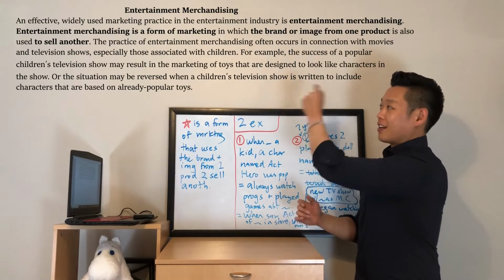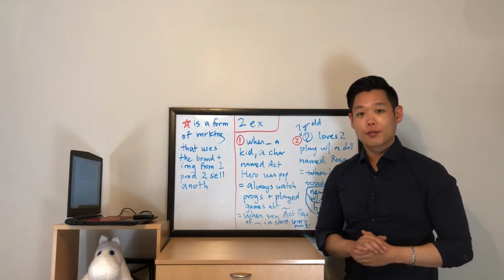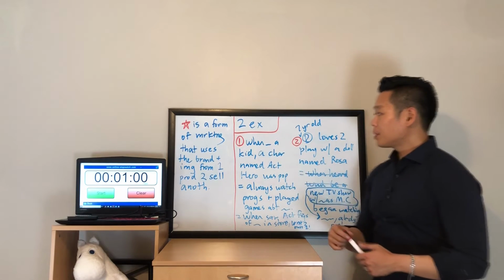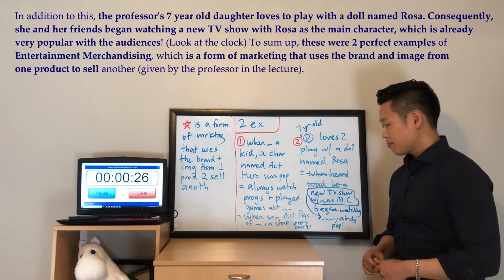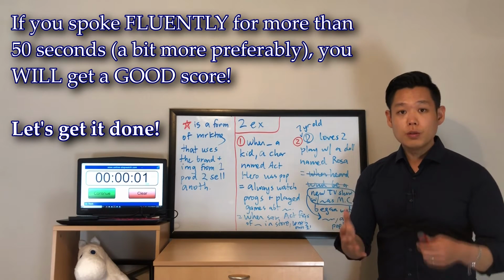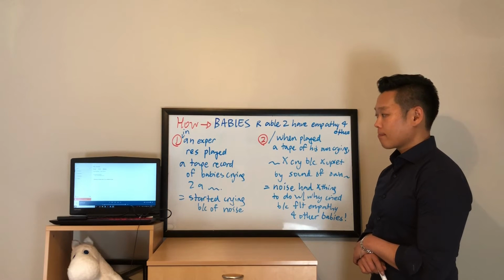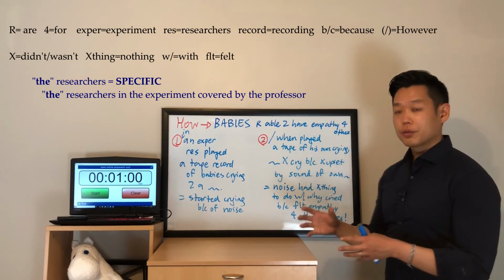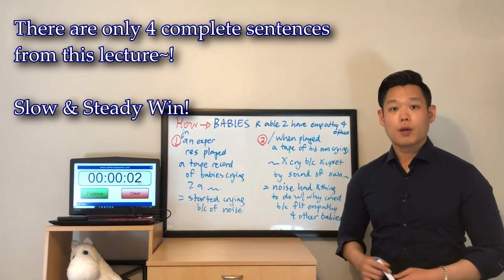💪토플스피킹*How to MASTER SPEAKING ENGLISH (TOEFL: TASK 4&6) TPO 10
함께 화이팅! Let's get the job done together!